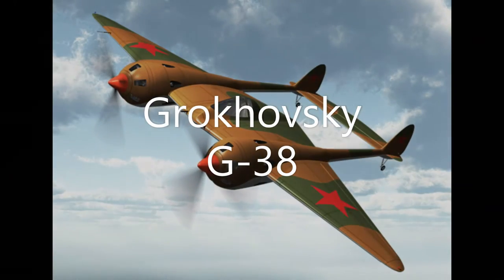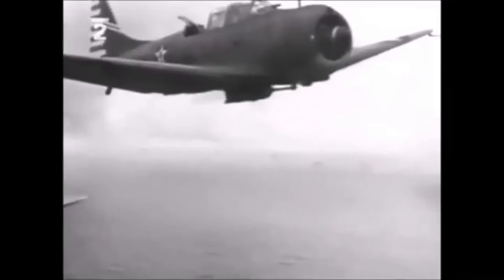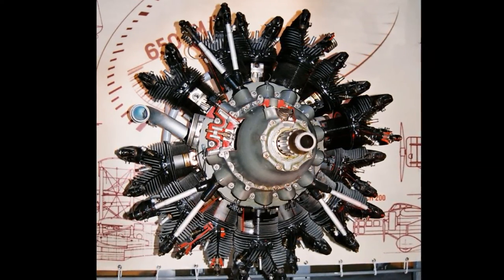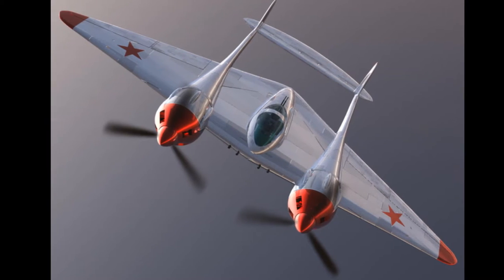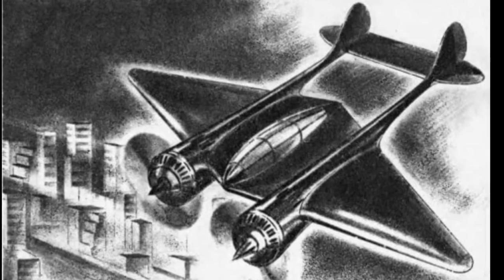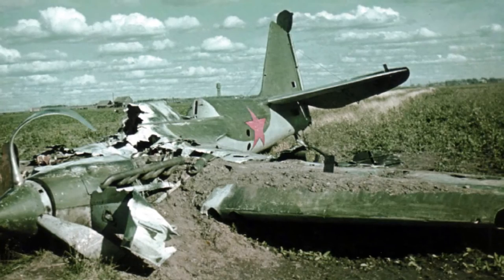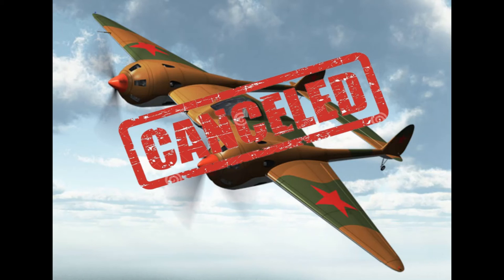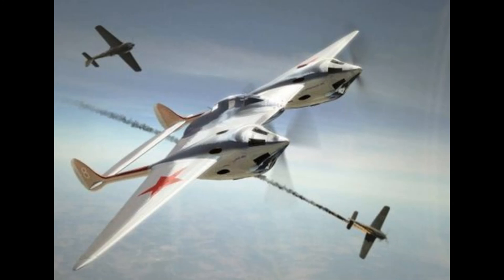The Soviet P-38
Soviet engineers excelled in the conception of revolutionary aircraft. However, a lot of those designs could not see the light of day. In particular due to Stalin's repression which did not spare any class of the Soviet society.
Today I propose you to discover one of those which is a look a like of its twin beam american cousin P-38, the G-38!
Pavel Ignatievich Grokhovsky is the father of this fighter-bomber and Pavel Albertovich Ivensen is the one who corrected it's major flaw masterfully. However they were both sent to the gulag and the prototype could not be completed.  Sending talented people weakened the Soviet engineering and the USSR started World War II with a huge technological disadvantage concerning its aircrafts.